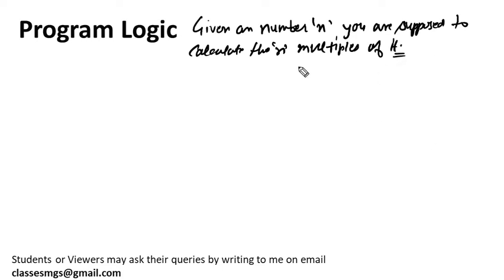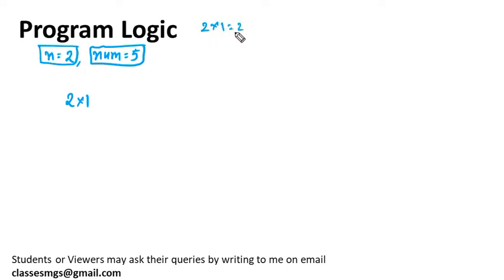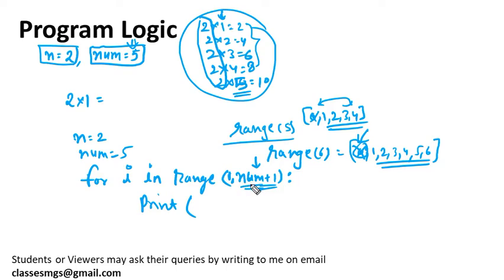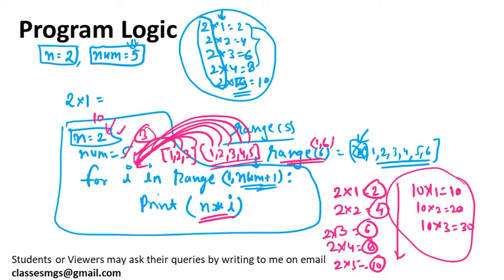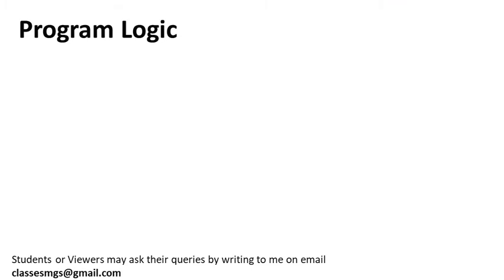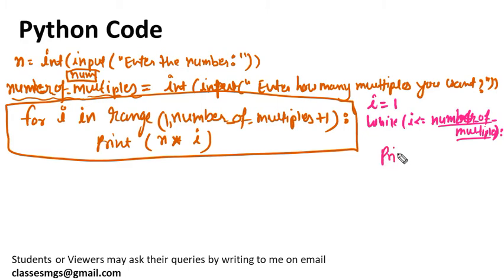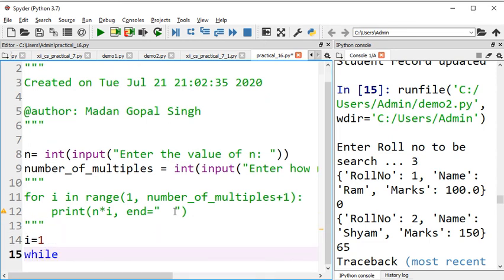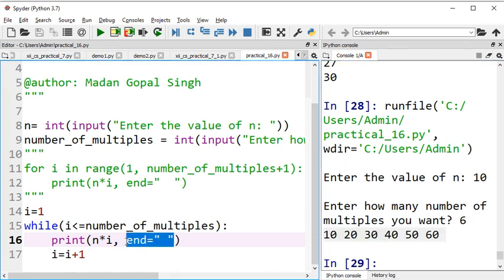XI - IP Practical #16 : To print the first ‘n’ multiples of given number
Python program to print the first ‘n’ multiples of given number.
By Madan Gopal Singh (MG Singh), PGT Computer Science